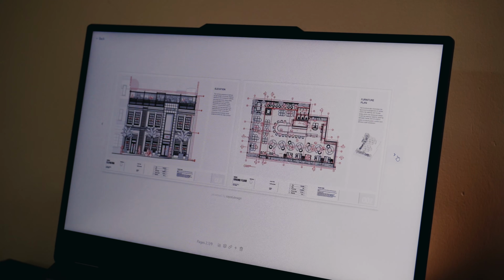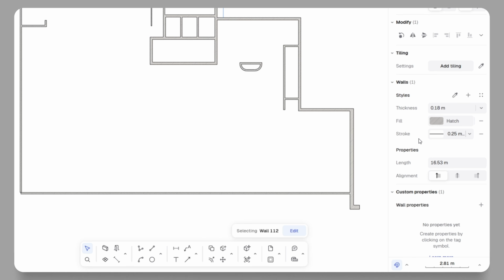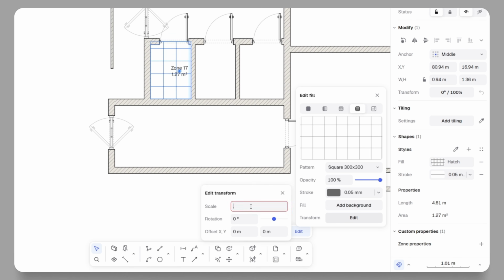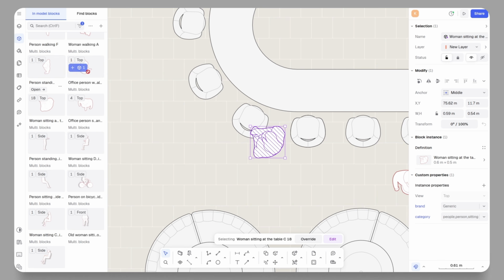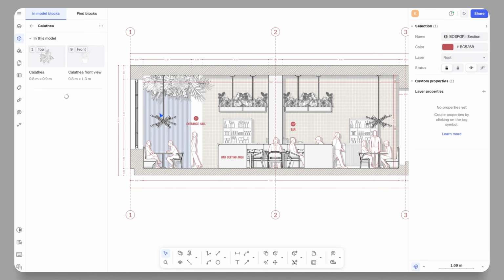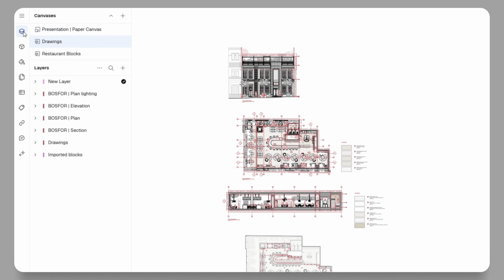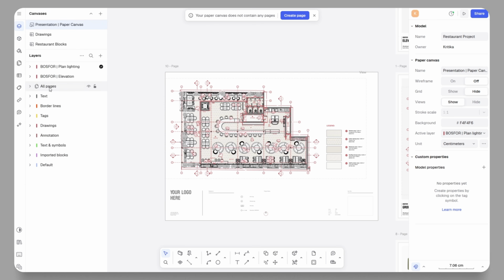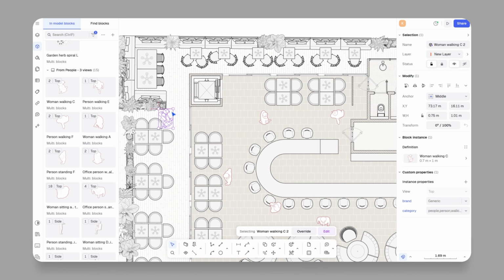How I made this interior design presentation (using ONE software)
📌 Timestamps
00:00 Intro – Interior Design Presentation Using One Software
00:17 Creating Walls Easily in Rayon Design
01:15 Adding Doors & Windows from Block Library
02:03 Applying Zones (Flooring & Hatches)
02:44 Adding Furniture, Plants & People
03:49 Annotations, Dimensions & Text Labels
05:12 AI Renders, Presentation Sheets & Final Export

✨ Let’s connect!